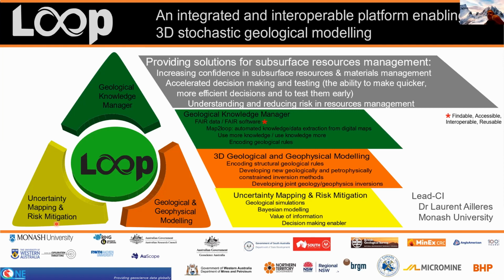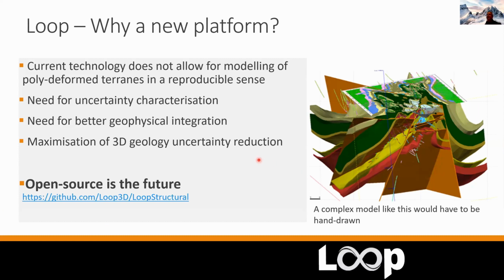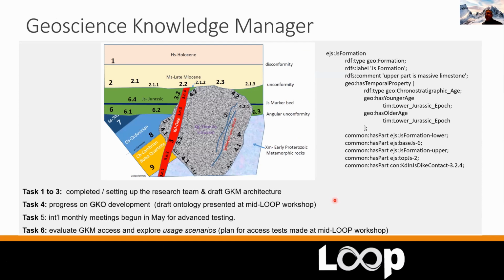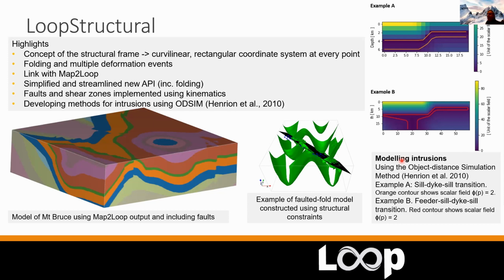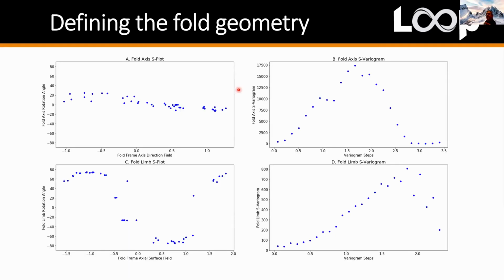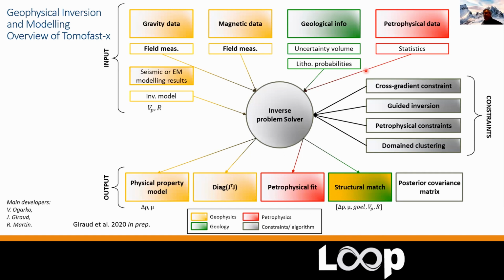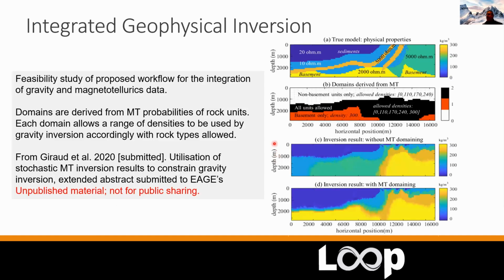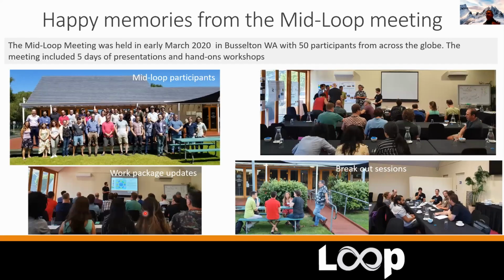Laurent Ailleres - Introduction to Loop